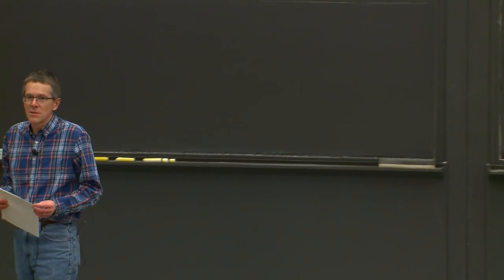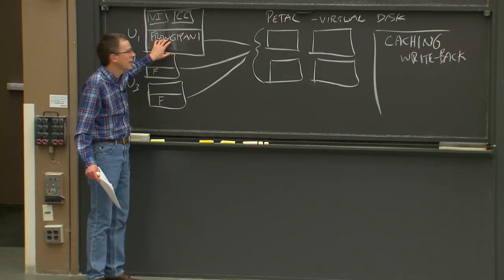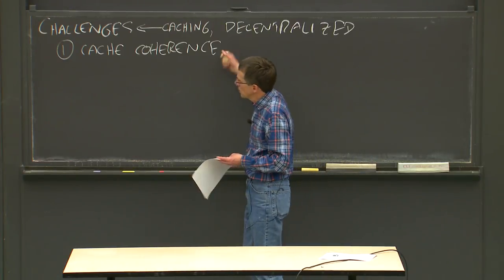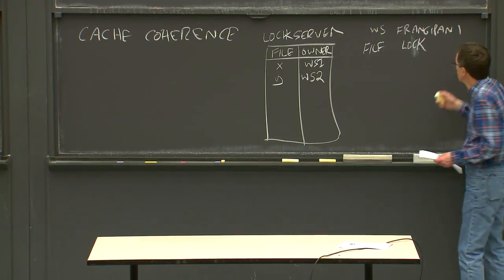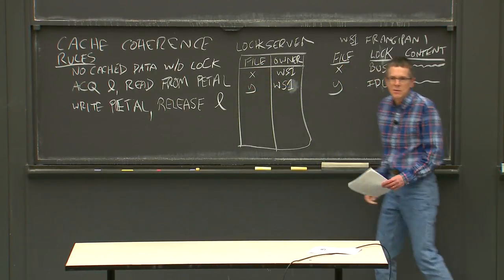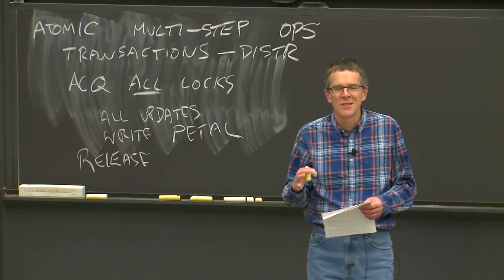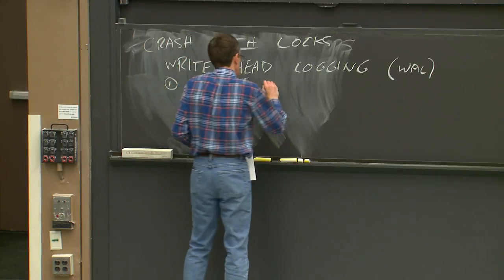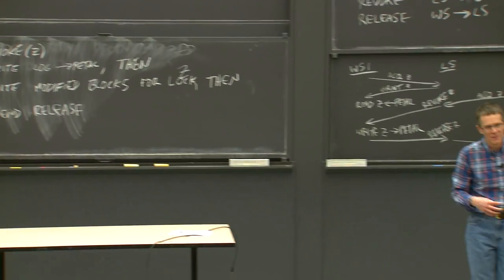Lecture 11: Cache Consistency: Frangipani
MIT 6.824: Distributed Systems (Spring 2020)